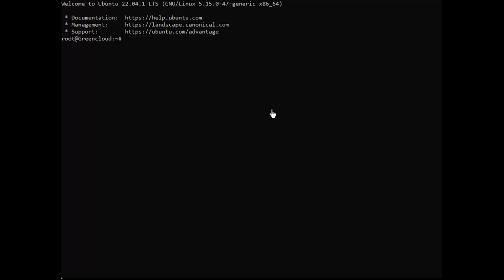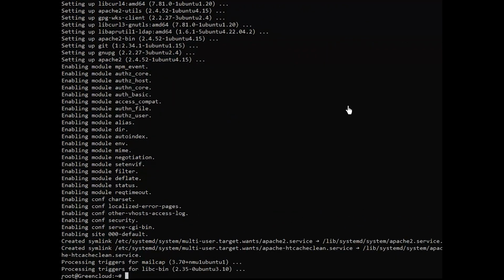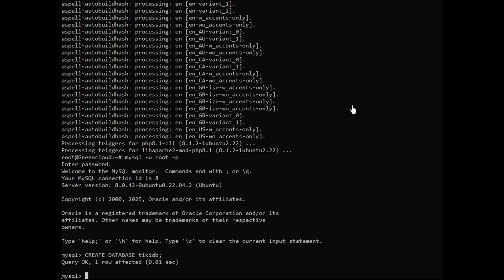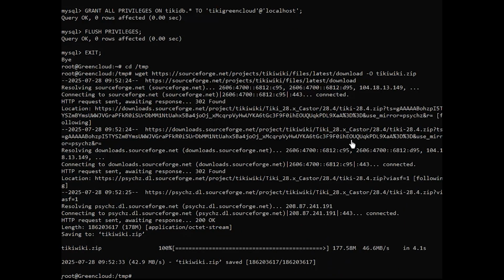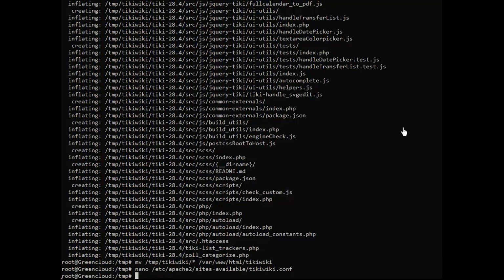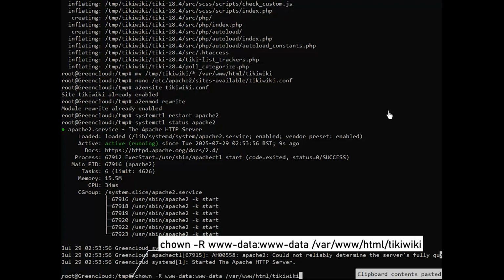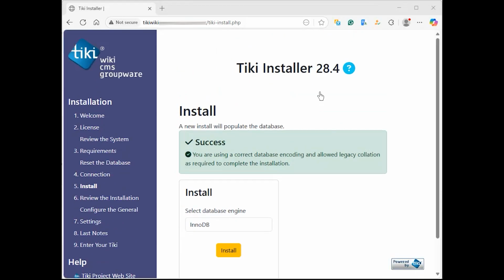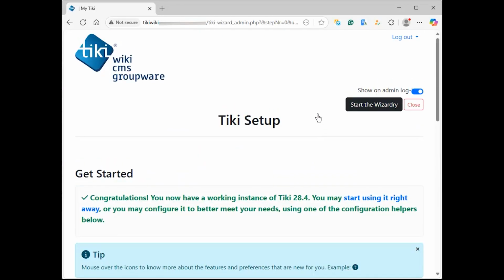How to Install Tiki Wiki on Ubuntu 22.04 | VPS Tutorial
Tiki, also known as TikiWiki, is an open-source, wiki-based content management system. It helps beginners host their wiki sites in just a minute. It is built on PHP and uses MariaDB/MySQL to store its content. Tiki offers tools for creating comprehensive knowledge bases, collaboration, project management, website and blog publishing, CRM helpdesk, e-learning, and more. It features rich options like wiki pages, blogs, forums, files, multilingual support, tight integration, and image galleries.